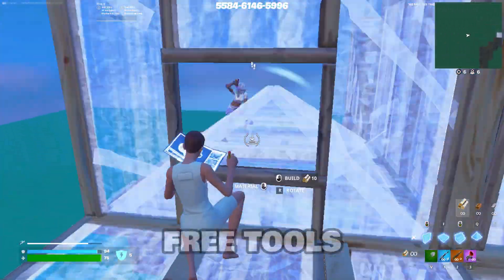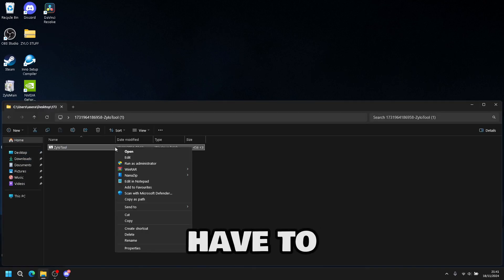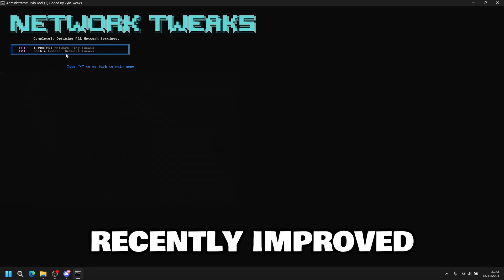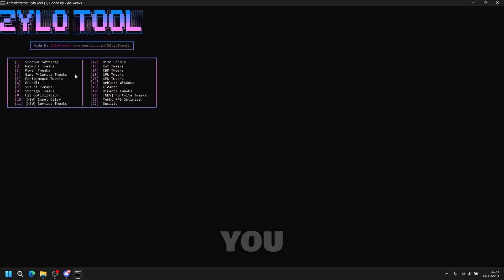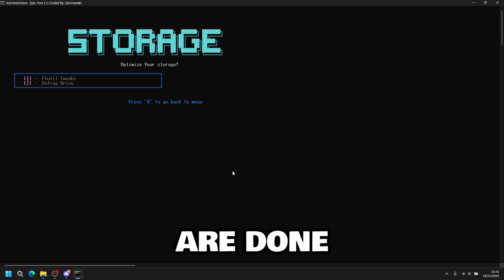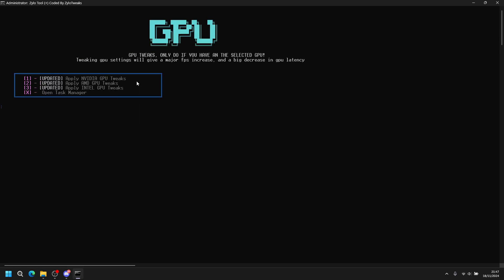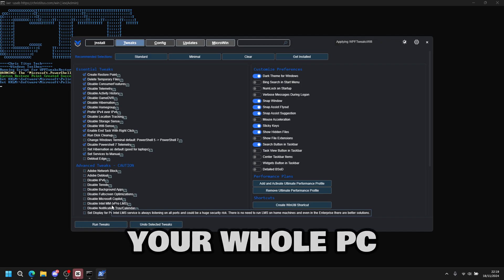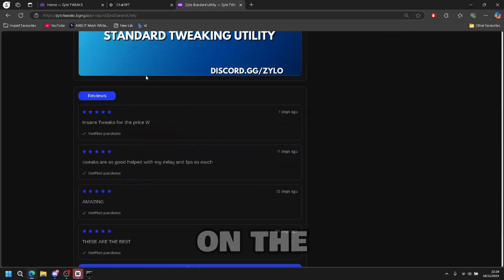How to Fix Fortnite FPS Drops & FPS Drops in Chapter 2 Remix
How to fix FPS Drops, Stutters & Lag spikes in Fortnite Chapter 2 Remix. Not only can these easy methods fix micro stutters but they can also improve your FPS in general, so your game runs much smoother. This guide works on both Windows 10 & Windows 11